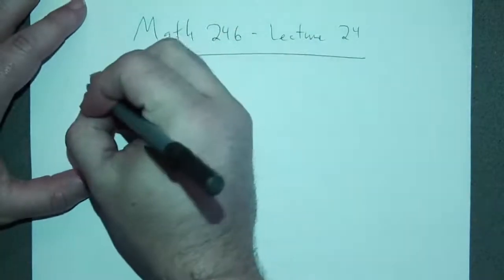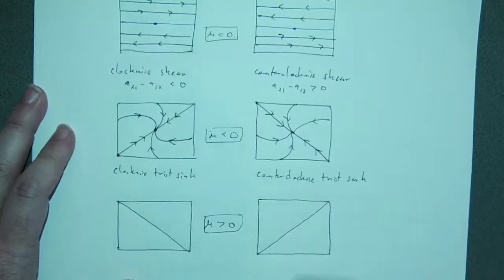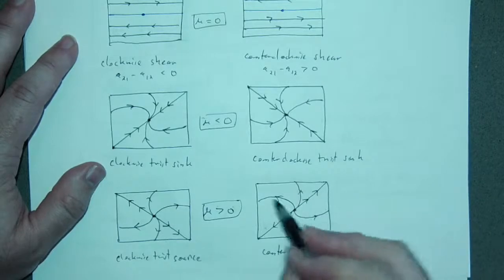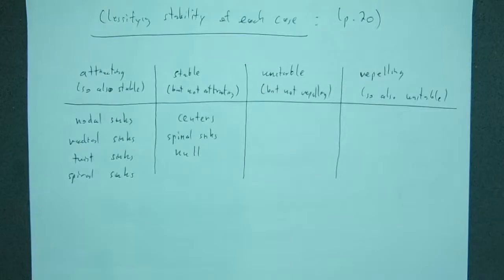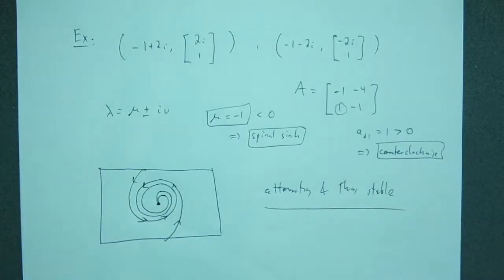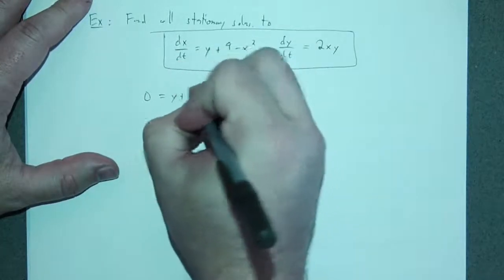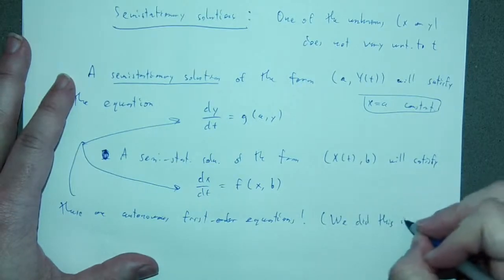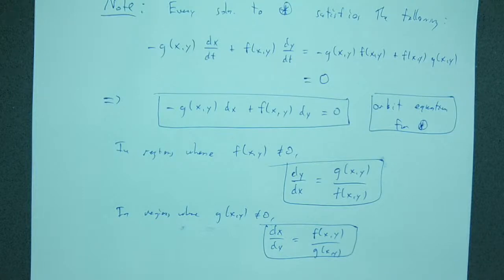Math 246 (Summer 2022) - Lecture 24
Finishing up classification of phase-plane portraits; Integral and Nonintegral methods for autonomous planar systems